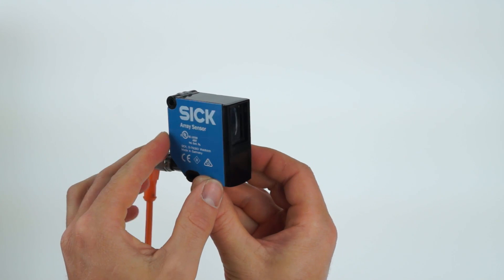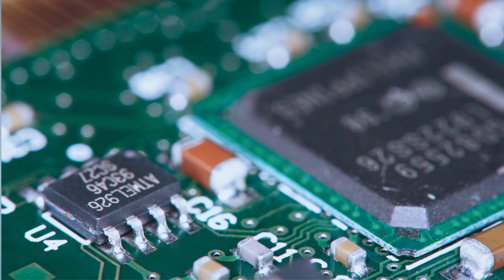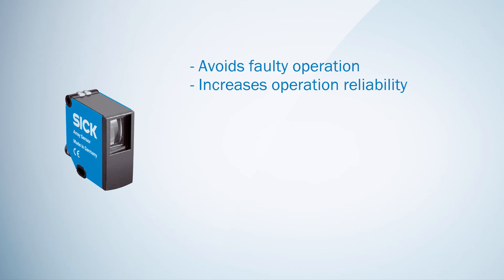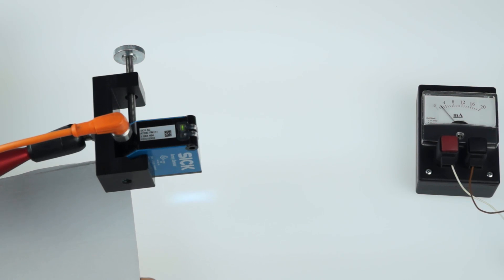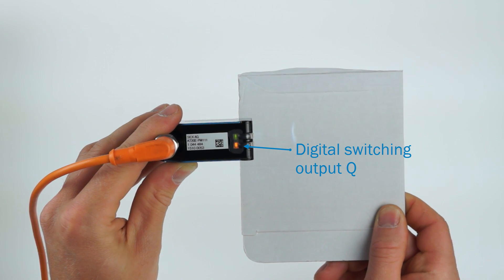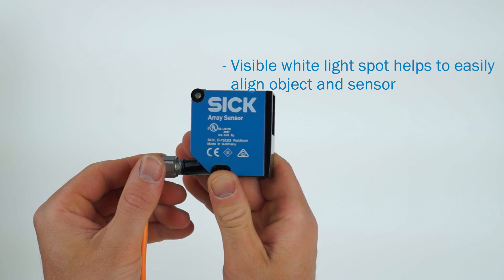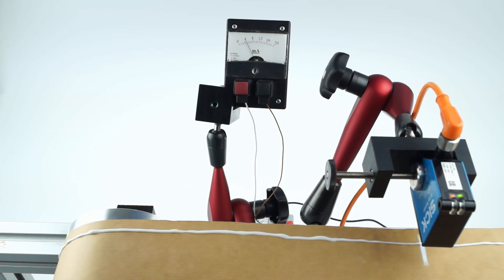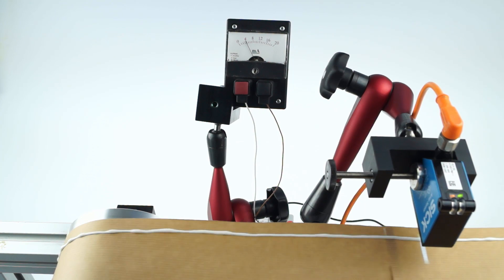Tutorial Ax20 array sensor from SICK: How to use | SICK AG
Ax20 array sensors are the perfect solution for edge and diameter detection.

In this tutorial we will show you the easy operation with the Ax20 array sensor from SICK.